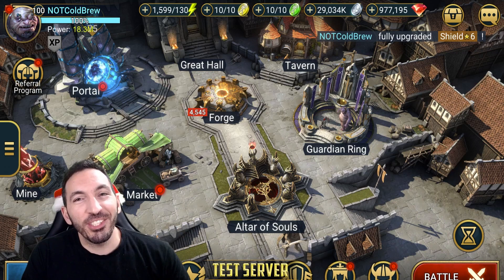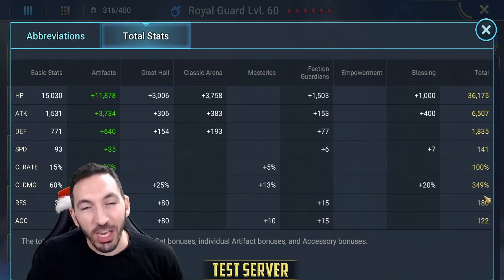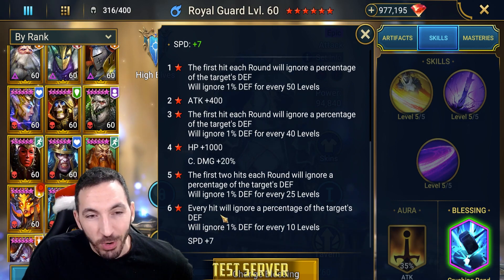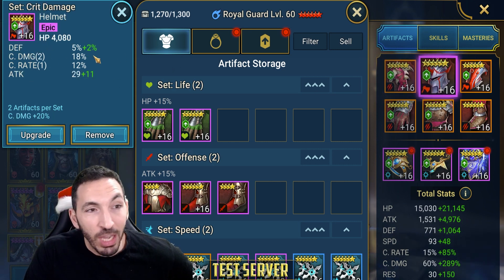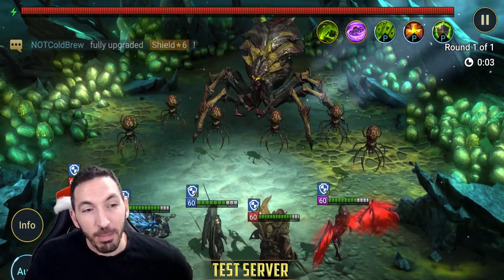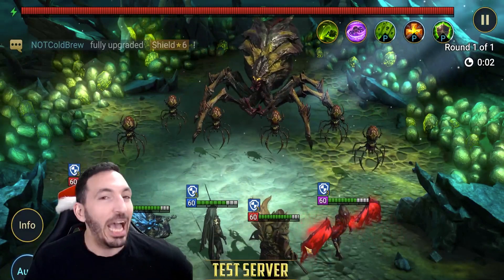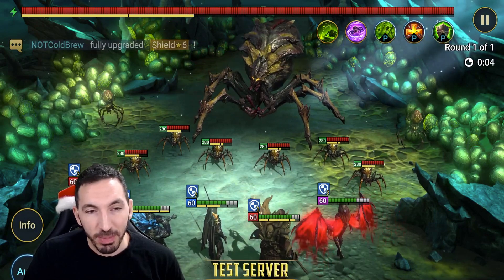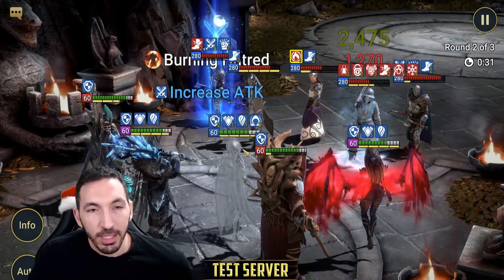350% C.DAMAGE FULLY AWAKENED ROYAL GUARD! INSANE DAMAGE | RAID SHADOW LEGENDS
UNLEASHED! MAXIMUM DAMAGE ROYAL GUARD 6 STAR AWAKENED | RAID SHADOW LEGENDS